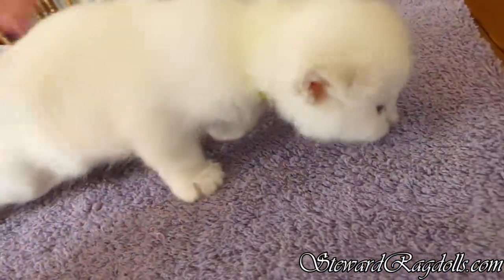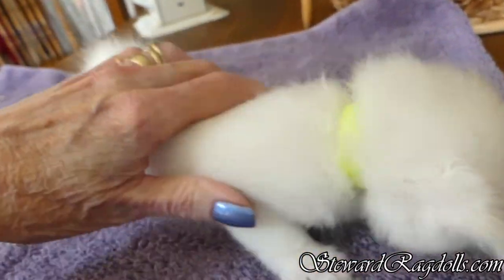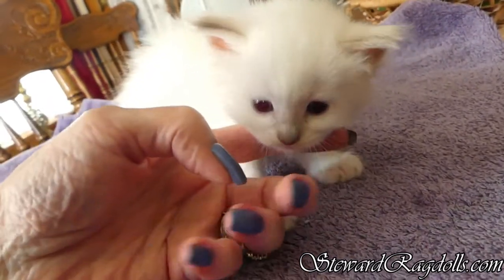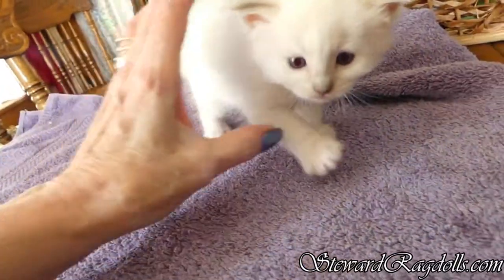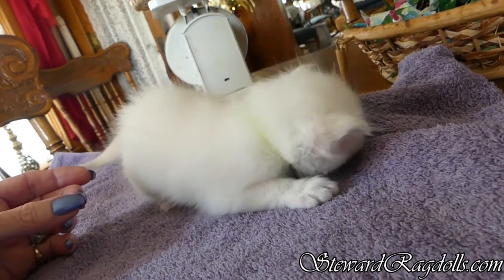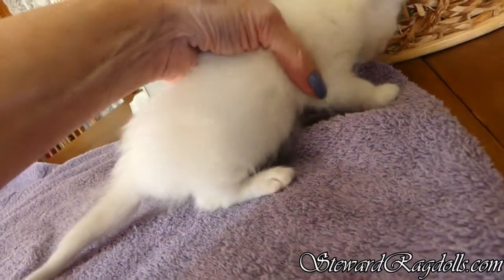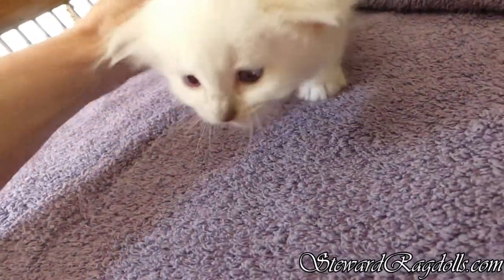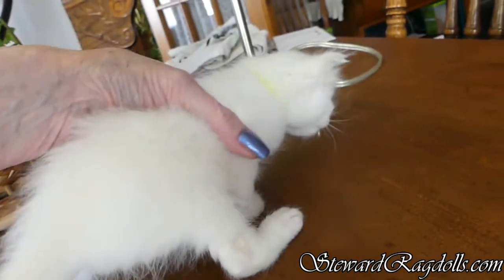Steward Ragdoll Kittens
House of Steward Ragdoll Cattery in central Kansas.  Our 'cuteness overload' kittens are born and nurtured in our home with no restrictive cages used.  Our kittens are healthy and well socialized Ragdolls.  Come watch our videos of our Ragdoll kittens growing and playing.   Puppycat, floppycat, fluffycat, noodlecat, or whichever term one wishes to use, all describe the magnificent Ragdoll cat.  We have had cats all our lives, but none has weaseled its way deep into our hearts like the Ragdoll.  Although the second largest domestic cat, the Ragdoll is gentle, quiet, and generally does very well with children and other pets. A ragdoll will melt your heart in a matter of moments.